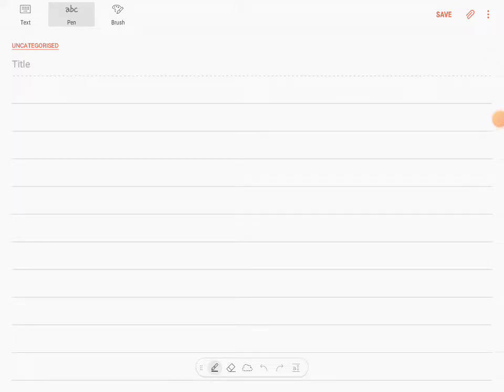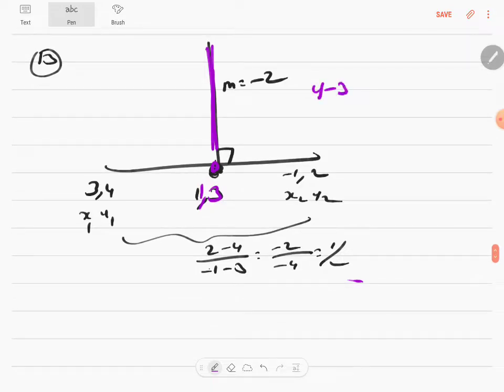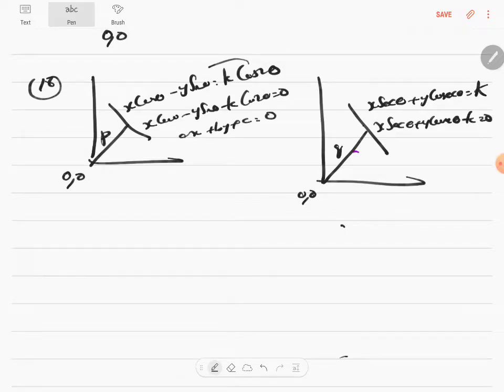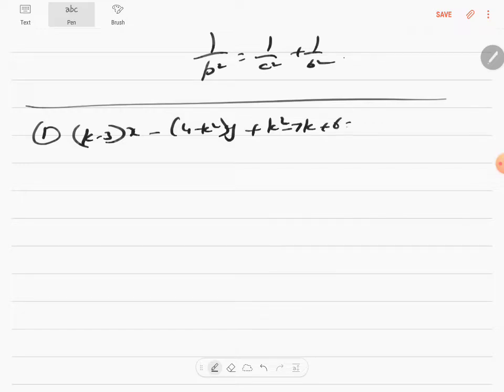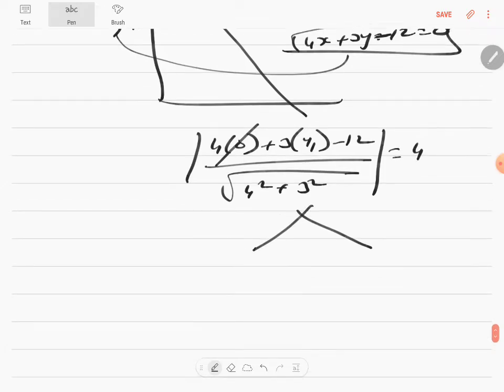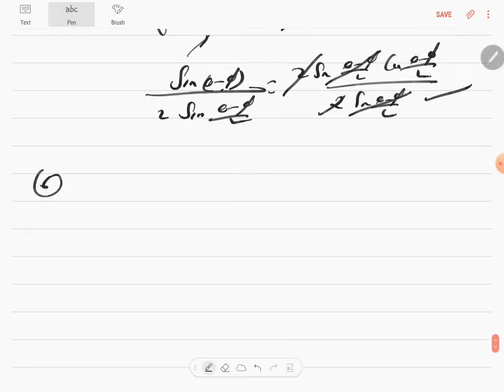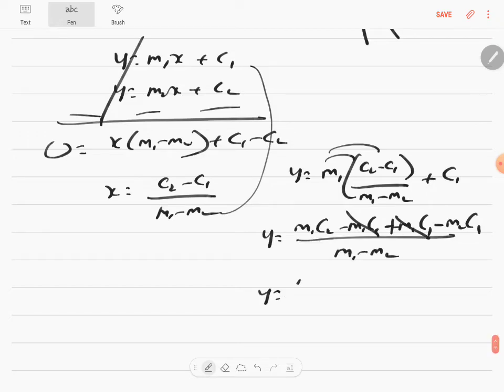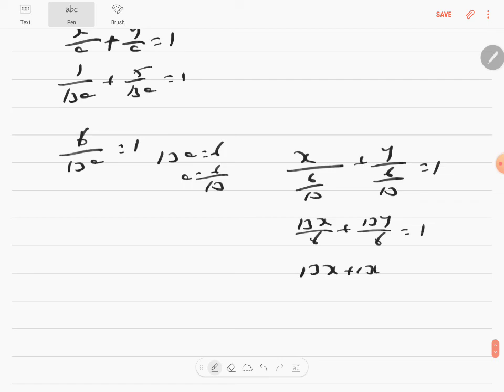Straight line 10.3 11 to 18 and misc 1 to12